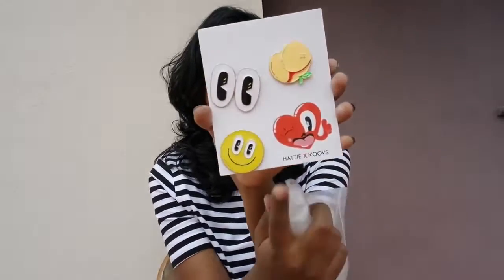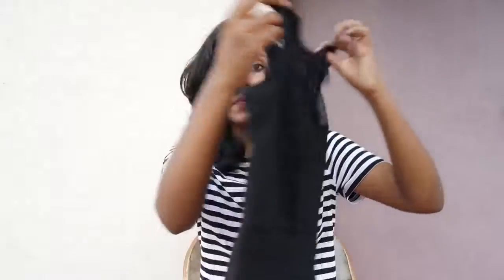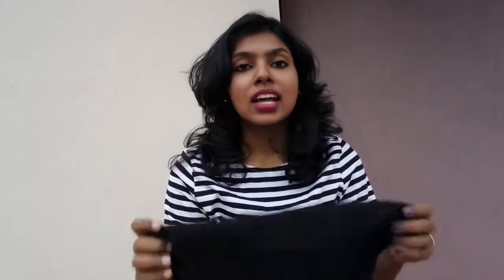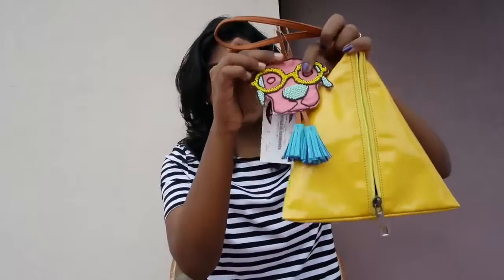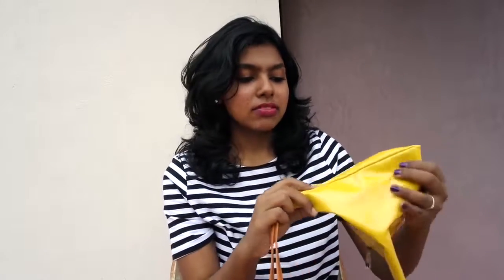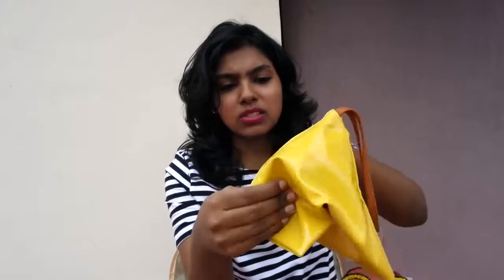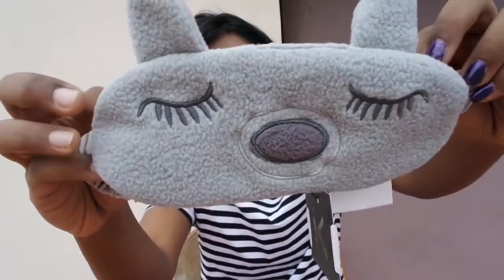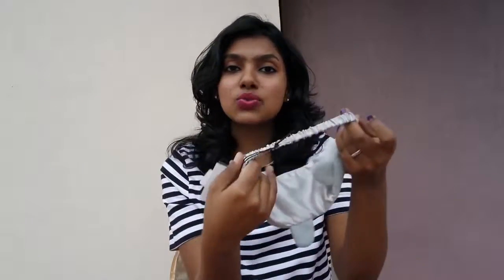Koovs Sale Haul - Try On Clothing Haul | Outfits under 1000 Rs